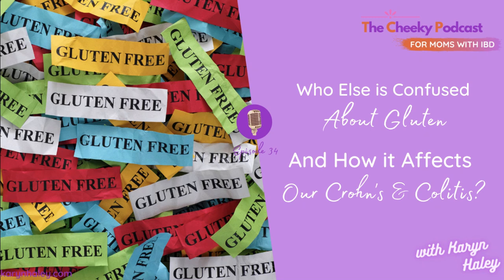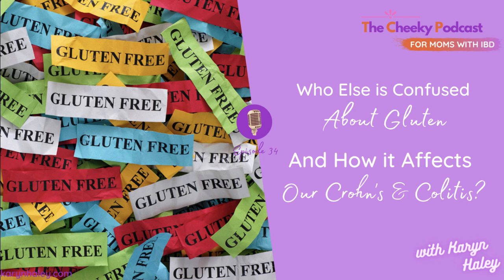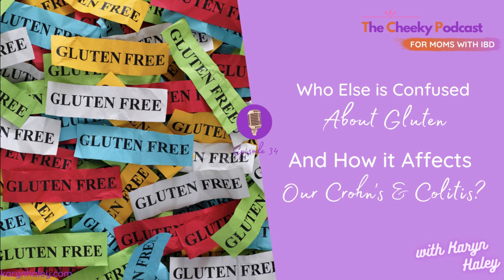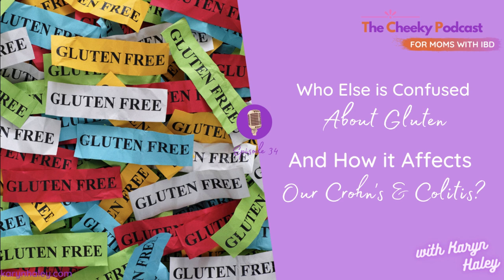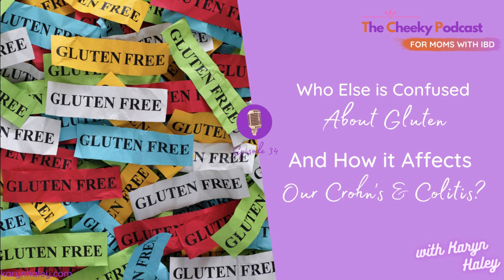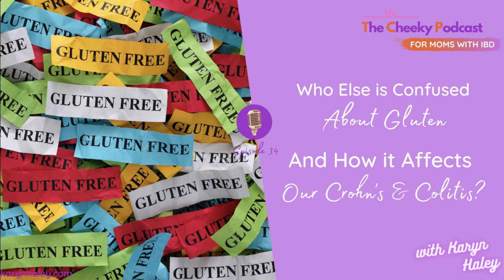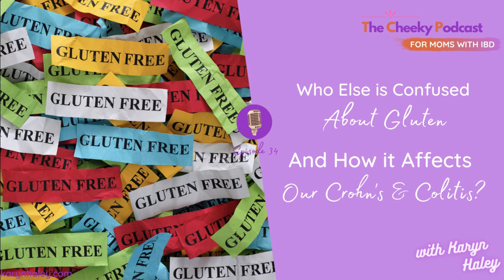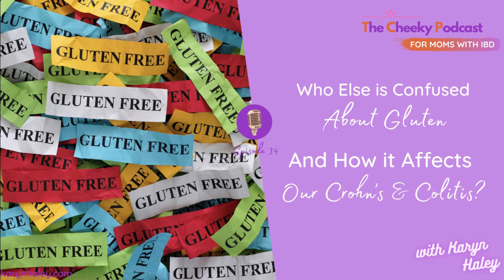Hey IBDer's: Confused About Gluten? You're Not Alone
If this video is speaking directly to you, join us in the The Gut Love Community. It's the place to be for moms with IBD. Our supportive group is waiting to welcome you!

For the full episode, go here:
Karynhaley.com/34

Of course, you know what gluten is and what it does to your body. Everyone knows what gluten is. But what if you don’t? What if, after all these years of people talking about gluten like they know exactly what it is, you’re still feeling confused. How about a crash course in all things gluten and how it might be impacting your Crohn’s or colitis? How about a simple 3 step framework that makes you a certified gluten free super sleuth—badge and all!

54 Foods You Can Eat on a Gluten Free Diet

Is White Rice Healthy?

Neurologic and Psychiatric Complications of Celiac Disease and Gluten Sensitivity

Learn more about Karyn at karynhaley.com
Find Karyn on YouTube @IBDHealthCoach

These statements have not been evaluated by the Food and Drug Administration. This podcast, video, and blog post is not intended to diagnose, treat, cure, or prevent any disease.